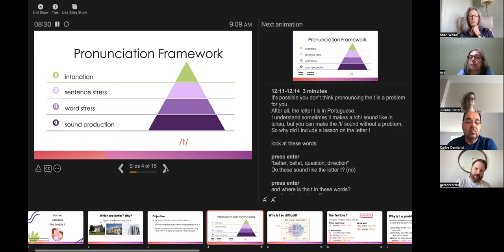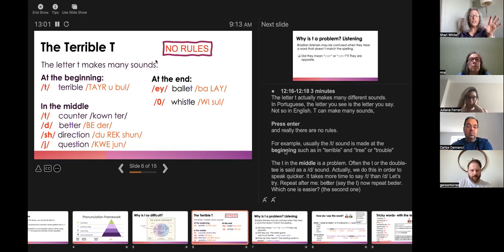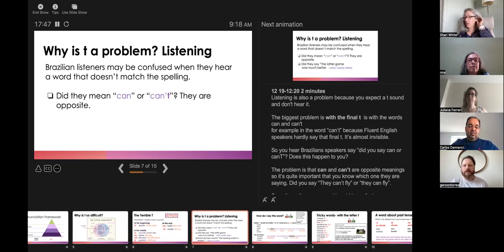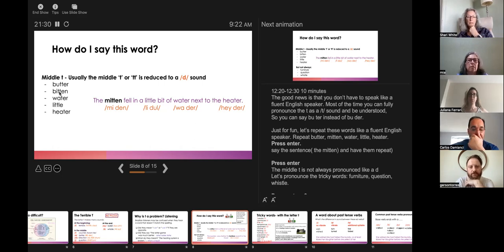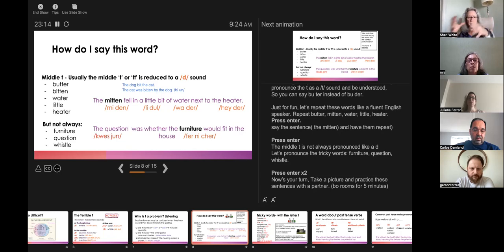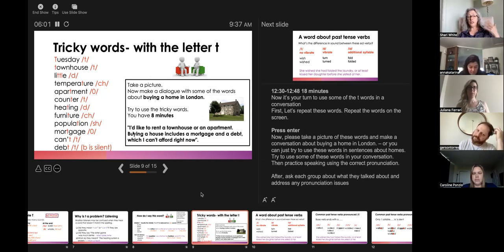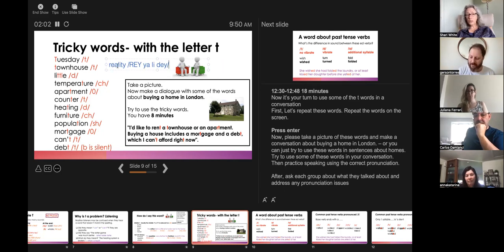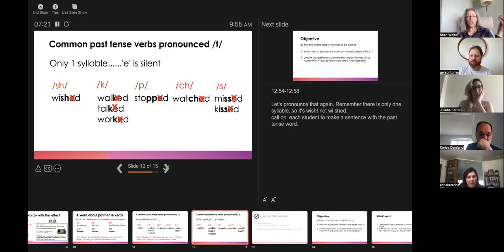How to pronounce the /t/ sound - Lesson 3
Lesson 3 of Pronunciation course. Includes practice with the t sound and problems with speaking and listening.
Includes
- tricky words
- words that are pronounced with a /d/ sound
- past tense verbs that sound like /t/ sound